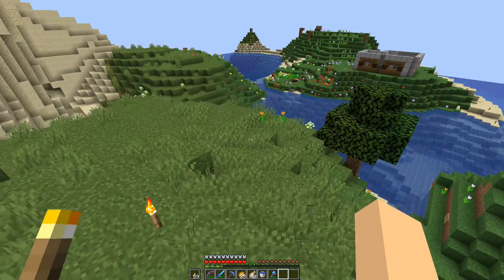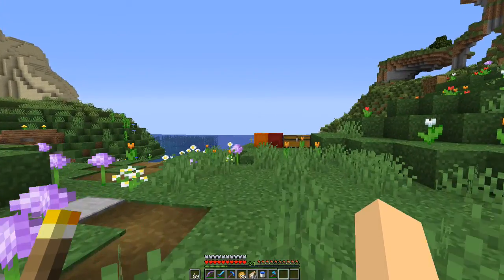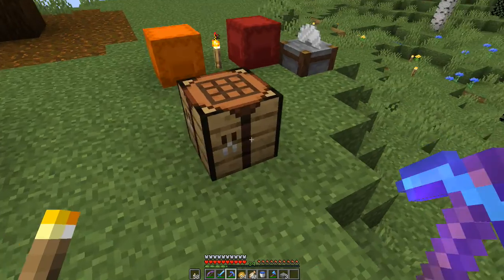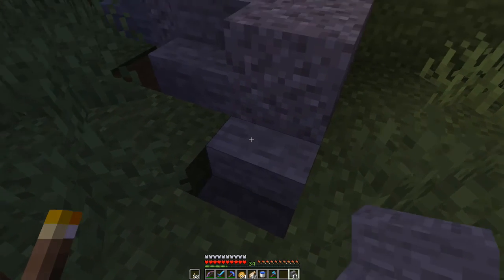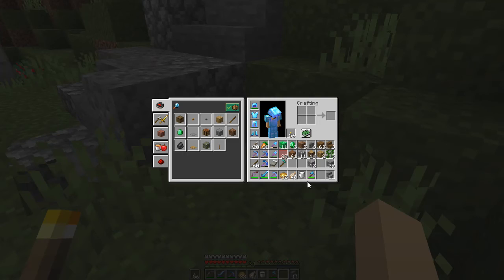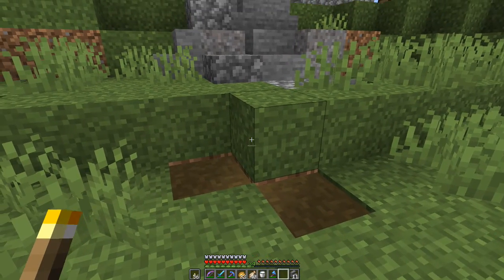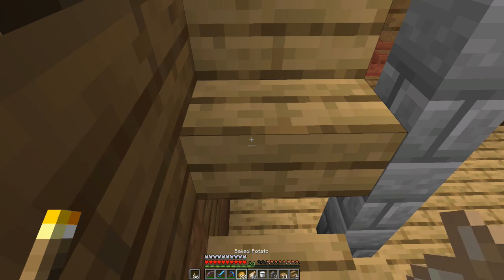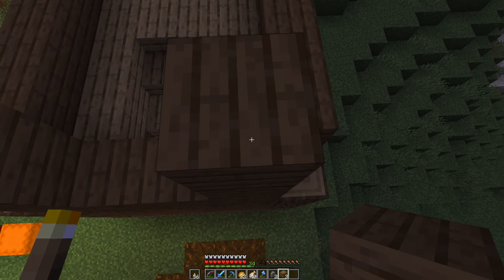Custom Farmers House Minecraft 1.14.2 Gameplay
Today in Minecraft we build a custom house for a farmer villager to move into and fight off some bad guys at the same time :)

Tomorrow we'll finish this and begin working on a house for some sheep! Name all the animals we'll build a home for each kind.

World Information -
Terrain Type: Amplified
Seed: 75022558
Special Season Name: Summer Isles

Other Data Packs -
1. Grind It! (Created by Me) You grind dirt, grass, gravel and soul sand into more useful materials!
2. Farming Ores - Version 2.0 , I'll upload this newer version to the Curse once the 1.14 is fully released.
3. Hermitcraft Data packs - (anti-creeper, anti-endermen, jewels, special villagers & double shulker drops.)